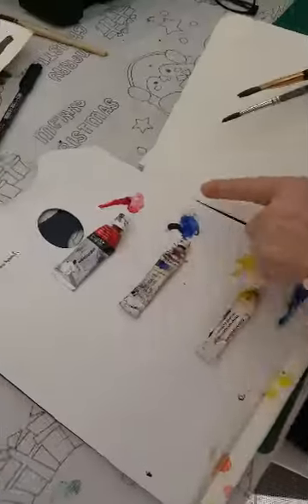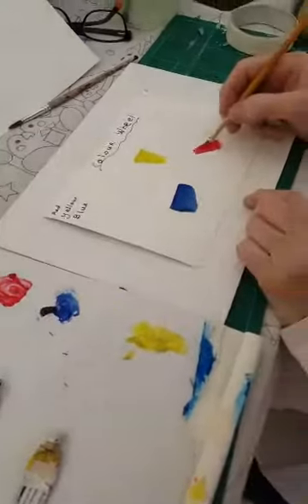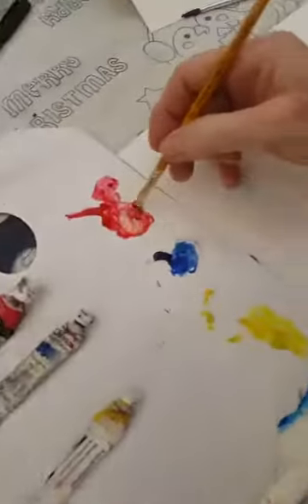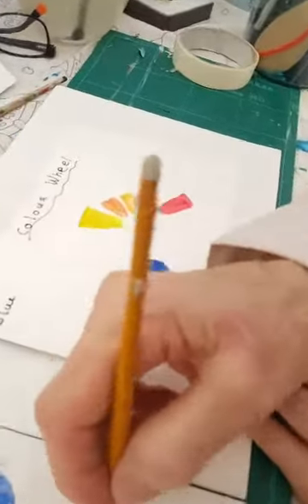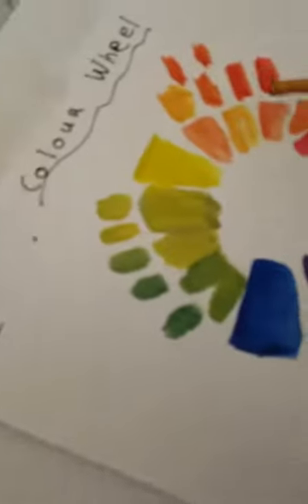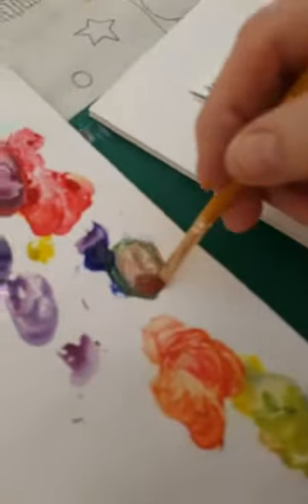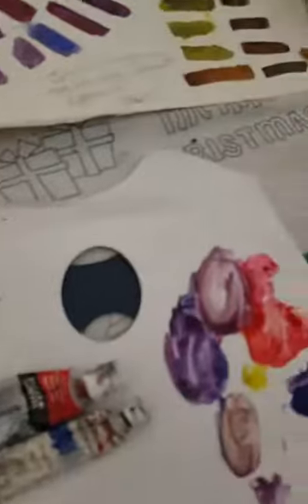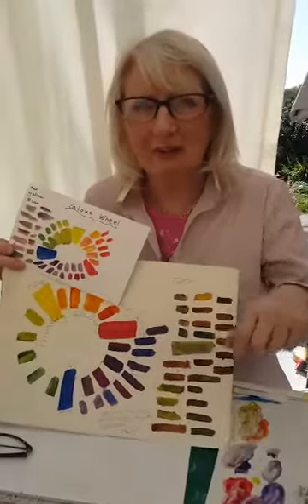Techniques in Painting Watercolour. Part 1. The Colour wheel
Creating a colour wheel